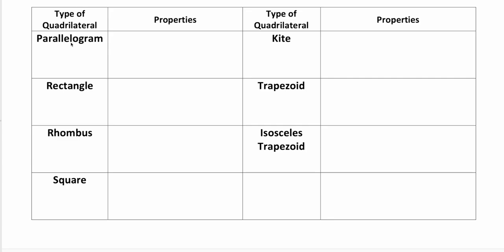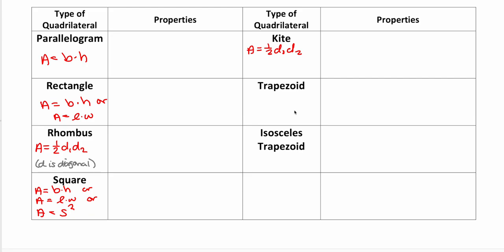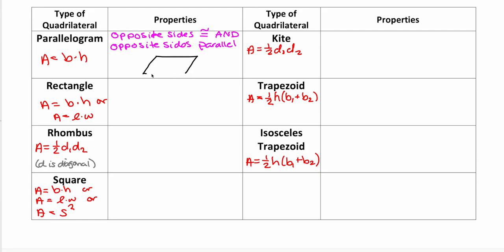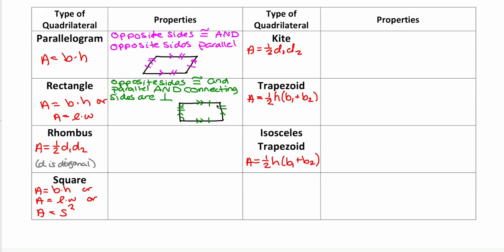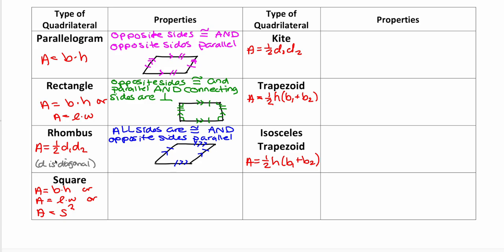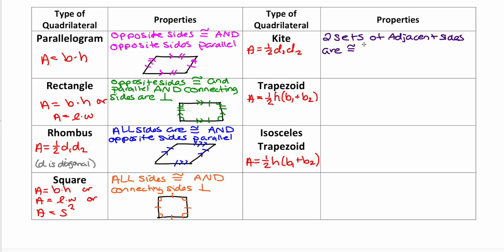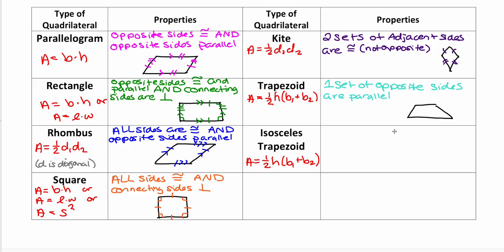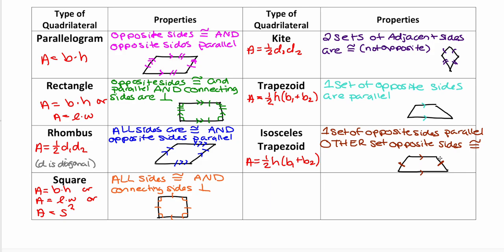m1 Coordinate Geometry Quad Properties